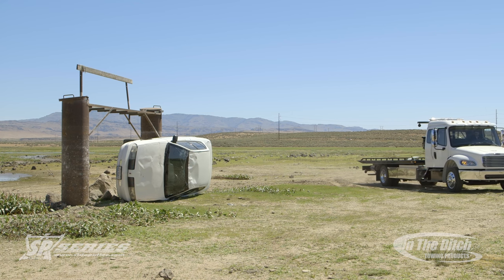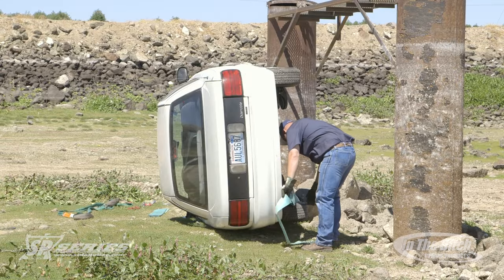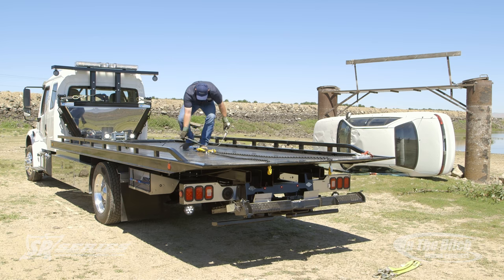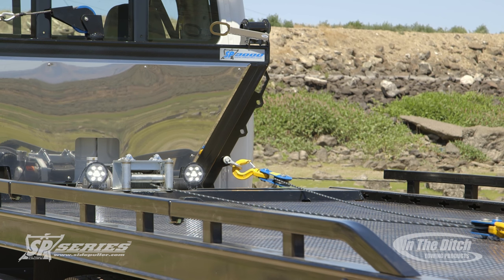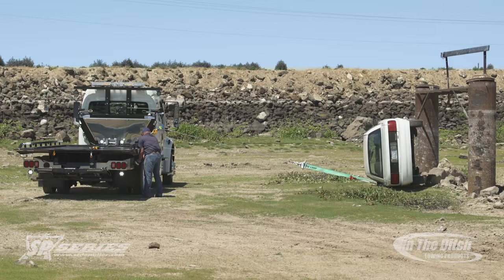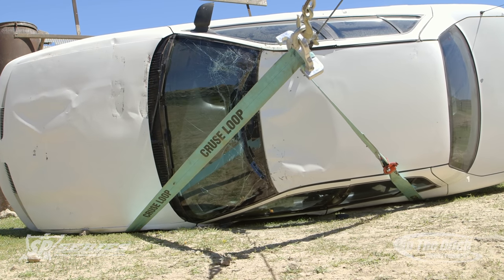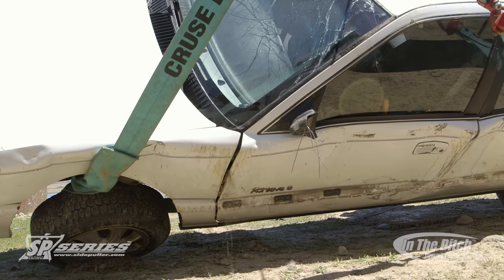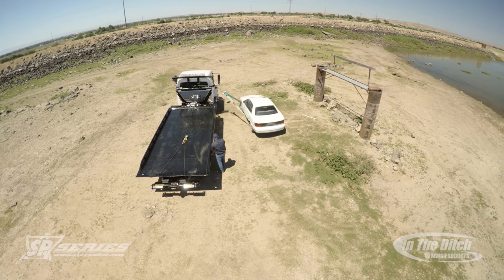SidePuller Recovery Episode 6/10-Recover a vehicle against a wall, Jersey barrier, or k rail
Inside In The Ditch™

In this recovery video we show you how to use your SidePuller™ to recover a vehicle against a wall, Jersey barrier, or k rail.

(ITD4670) SP9000 with Integrated Controls. for more details.

Demand Quality. Demand In The Ditch™.